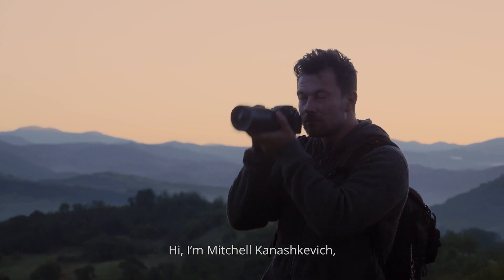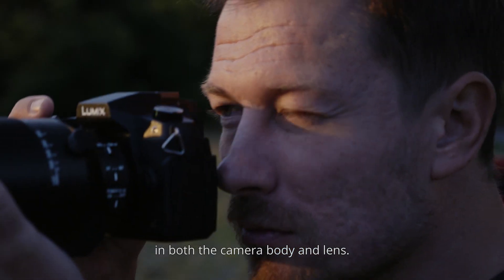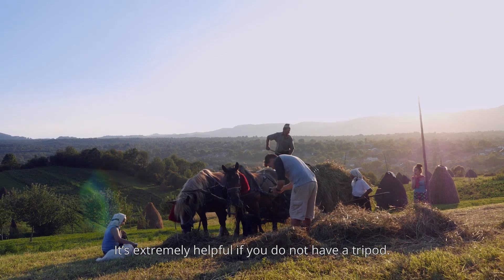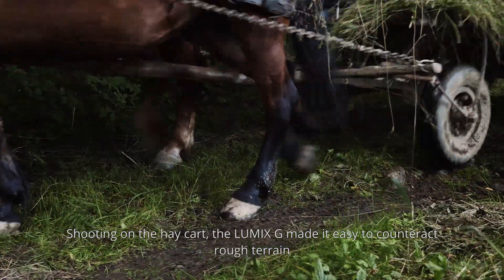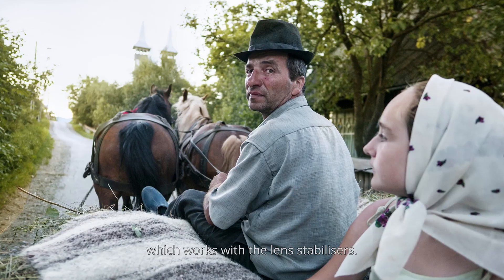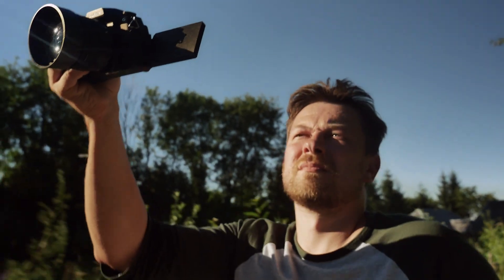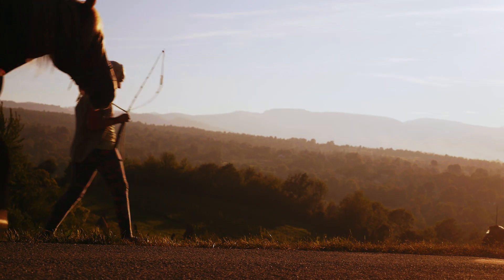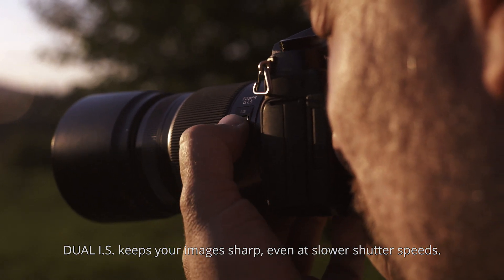Panasonic LUMIX DMC-G85 DUAL I.S. 2 Tutorial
Cologne, Germany (September 19, 2016) – Panasonic is proud to introduce the DMC-G85 (G85), a new rugged-design DSLM (Digital Single Lens Mirrorless) camera, as the latest member of the LUMIX G Series. The LUMIX G85 incorporates a host of advanced technologies and practical functions in a compact body for field use.
The 5-axis Dual I.S. (Image Stabilizer)* 1 is further advanced in the LUMIX G85 as the new "5-axis Dual I.S. 2," boasting even more effective suppression against blurring. By adopting a new gyro sensor, the O.I.S. (Optical Image Stabilizer, 2-axis) and B.I.S. (Body Image Stabilizer, 5-axis) are finely controlled to take maximum advantage of both stabilization systems. Users can enjoy blur-free photo and video shooting not only in wide angle but also in telephoto, even in low light situations. Plus, the adoption of a new shutter unit and magnesium front panel reduces shutter shock by approx. 90% to suppress even the slightest level of shake.
The LUMIX G85 packs a host of advanced functions and technologies that let users capture unmissable moments. Taking advantage of 4K technology, users can capture the fleeting photo opportunities at 30 fps in 8-megapixel equivalent resolution to save as a 4K PHOTO. The Contrast AF System features DFD (Depth From Defocus) technology and excels in both speed and accuracy by exchanging digital signals between the camera and the lens at max. 240 fps*2, resulting in ultra-fast auto focusing of approx. 0.07 sec*3. The burst shooting performance is also improved to achieve 9 fps (AFS) / 6 fps (AFC) up to 300 (JPEG) / 45 (RAW ) images or more.
To be tough enough to withstand even heavy field use, the LUMIX G85 features a rugged design and splash / dustproof construction. It integrates an OLED LVF (Live View Finder) with 2360K-dot high resolution in approx. 1.48x / 0.74x (35mm camera equivalent) magnification capability. The free-angle 3.0-inch large, approx. 1040K-dot touch-control monitor with approx.100% field of view makes shooting in high and low angles easier.
The 16.0-megapixel Digital Live MOS Sensor without Low Pass filter and the new Venus Engine combine to achieve crisp, high resolution images in detail with high contrast, impressive color reproduction and max. ISO 25,600 high sensitivity.
The LUMIX G85 is capable of serious video recording, too. It records smooth, high-resolution 4K video in 3840x2160 at 30p (60Hz) or 24p in MP4. The LUMIX G85 is also capable of real-time image output to the external monitor/recorder via HDMI simultaneously while recording video. The 3.5mm microphone jack provides high quality audio recording with an external microphone.
Panasonic’s unique technologies further enrich the user’s photographic experience. The newly integrated Focus Stacking function lets users adjust the depth of field after shooting by simply selecting the focusing area.
For even more creative photography, the LUMIX G85 incorporates the L.Monochrome mode in Photo Style, which offers an impressive monochrome picture with rich gradation like that of B/W film. Thanks to the Wi-Fi® connectivity, users can connect the camera to their smartphone or tablet to expand the flexibility in shooting/storing/sharing images. Focus Bracket and Aperture Bracket are also newly added to the conventional Exposure Bracket and WB Brackets that allow users to choose the best shot after shooting.
The newly available Battery Grip DMW-BGG1 (sold separately) realizes comfortable, long time shooting. The LUMIX G85 is an ideal all-in-one camera packing a host of practical functions for photo/video shooting performance in active field use.
*1 5-Axis Dual I.S. 2 works when attaching the lens that complies with it. The compliant lenses are H-FS14140 and H-FS12060 as of 19 September, 2016. Firmware update of the lens is also required.
*2 Contrast AF with DFD Technology works only with Panasonic Micro Four Thirds lenses.
*3 In AFS, at wide-end with H-FS14140 (CIPA).